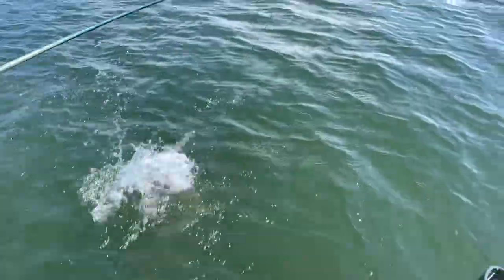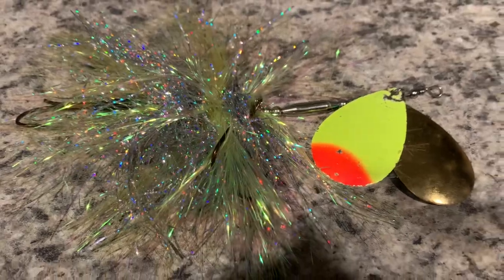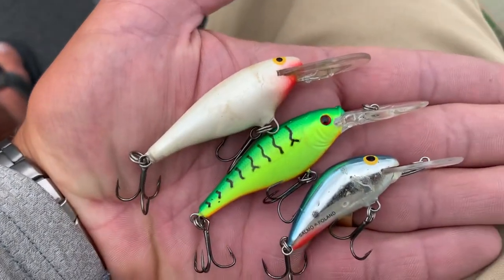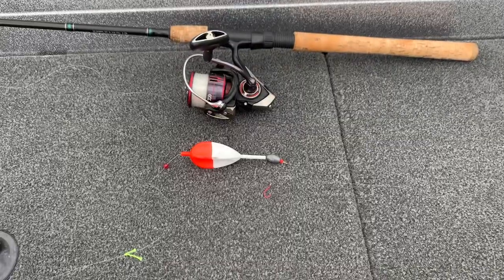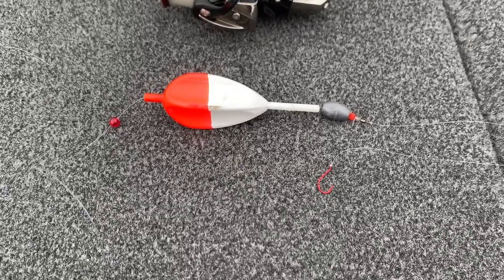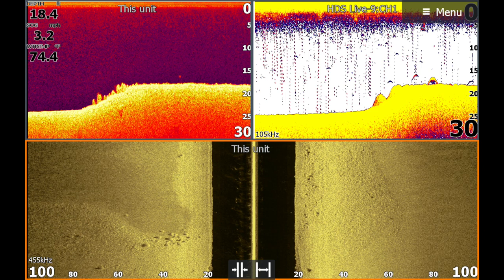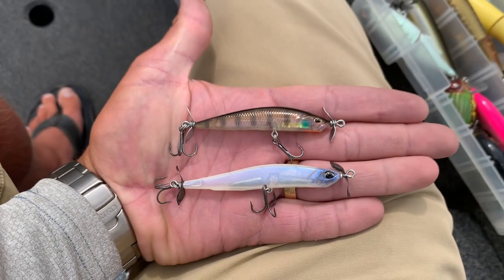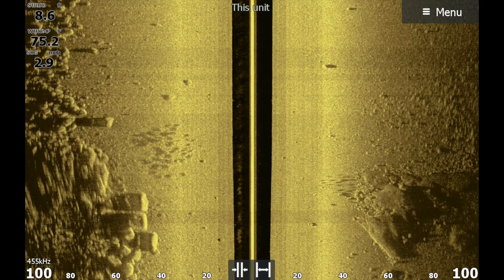Mille Lacs Lake Mid August Smallmouth Bass, Walleye, and Muskie Fishing Report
Detailed fishing report for targeting smallmouth bass, walleye, and muskie on Lake Mille Lacs.  Report includes photos, video, and in depth advice on what’s working right now.